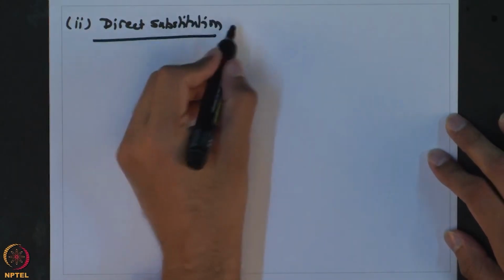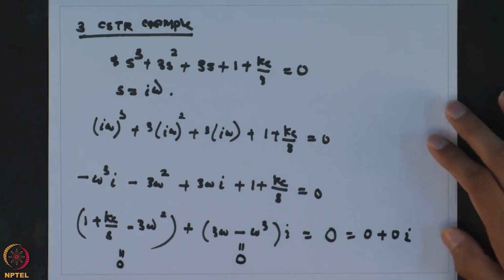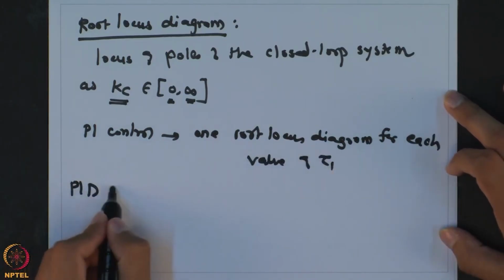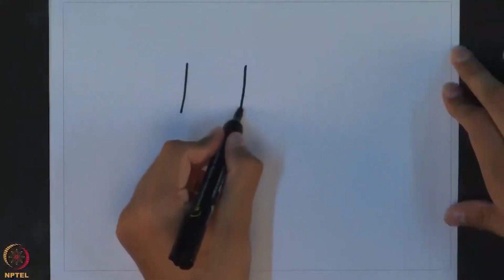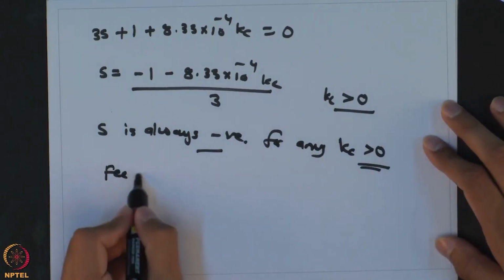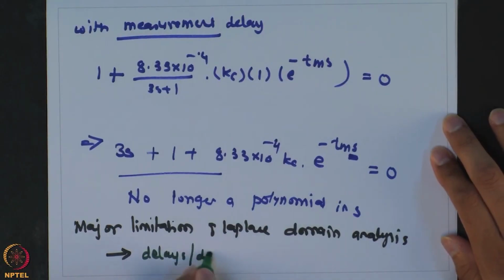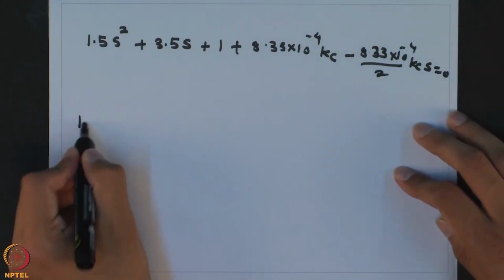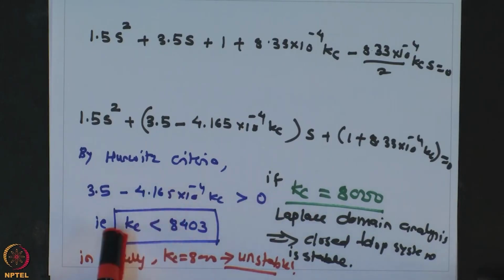Lecture 29 : Laplace domain analysis - Part II